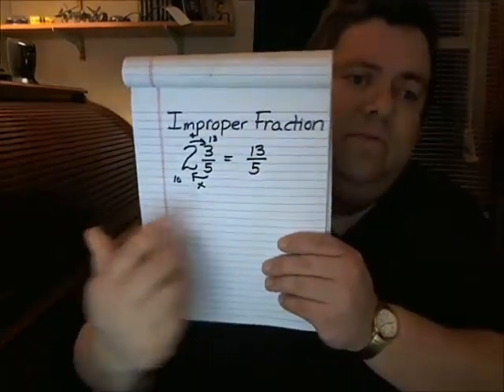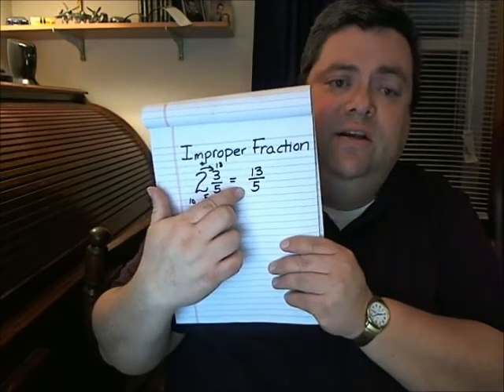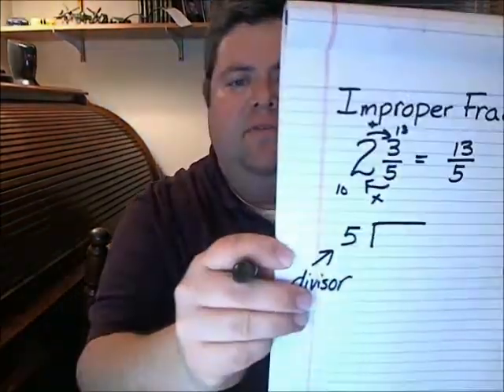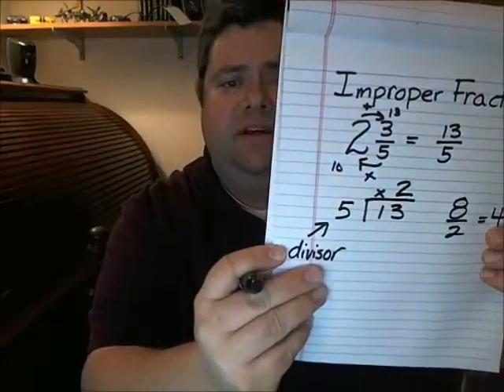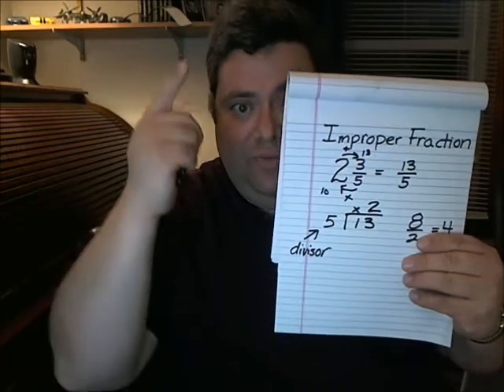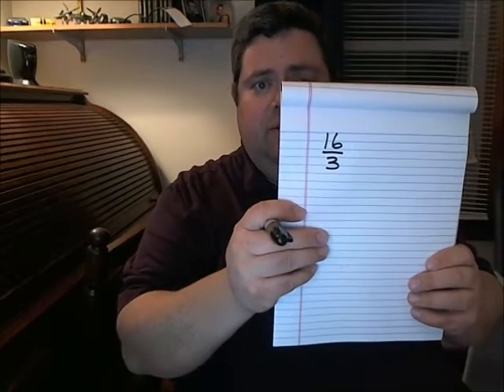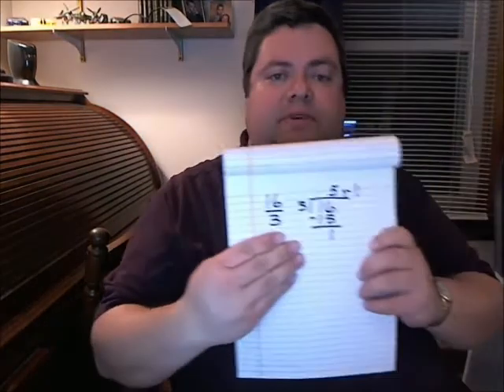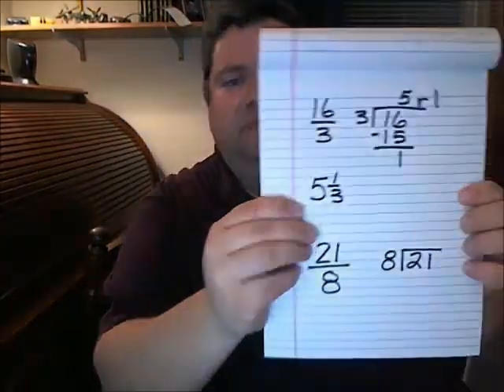Improper Fractions to Mixed Numbers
Now that we have converted our Mixed Numbers to Improper Fractions it is time to convert them back.  Reverse the process.  Where you multiplied and added, you will now be dividing and subtracting.